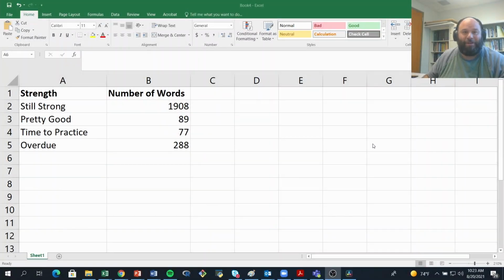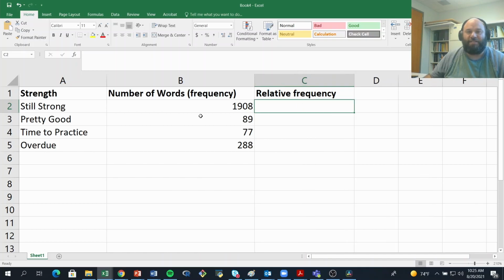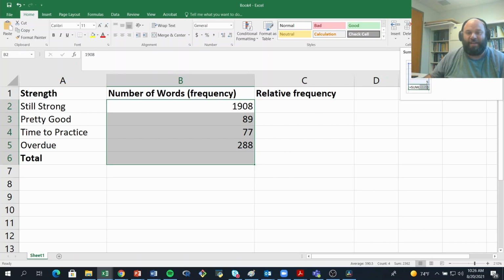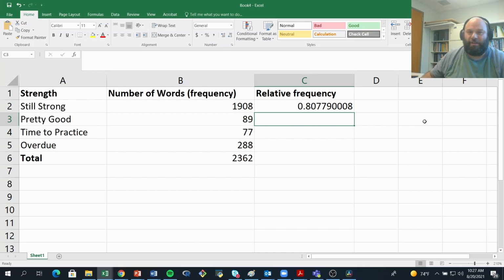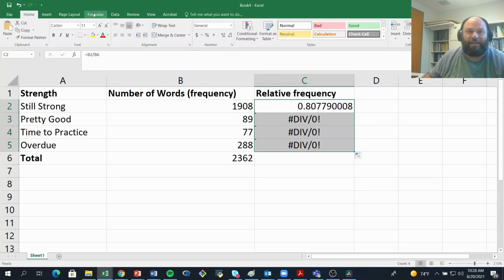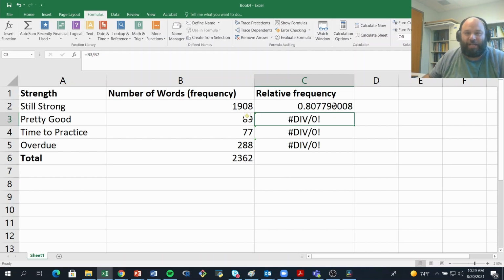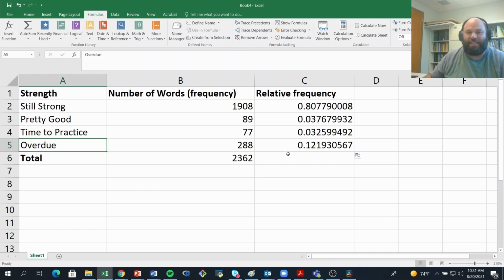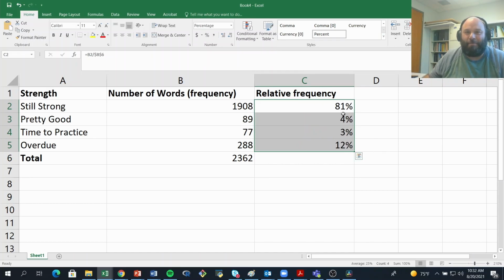Section 1.3, Video 3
In this video, we convert absolute quantities to relative quantities in Excel.